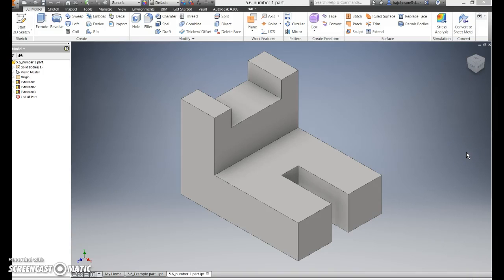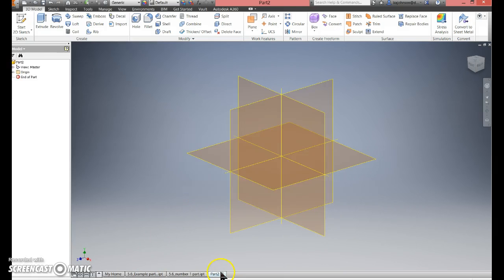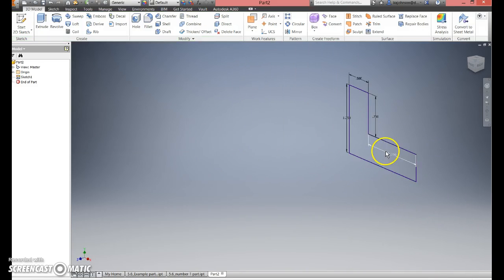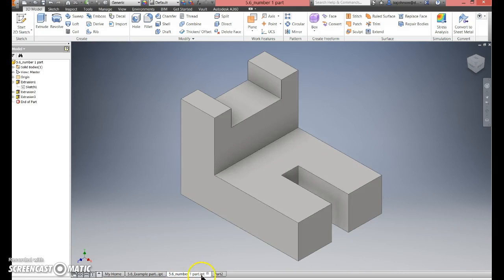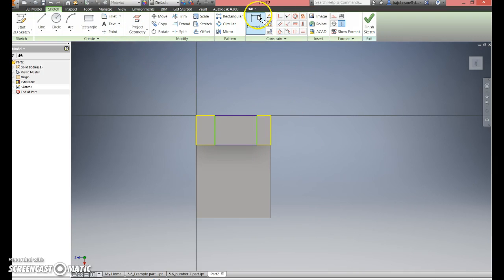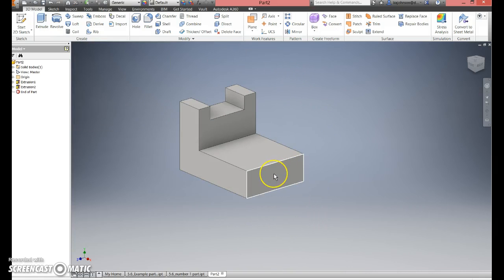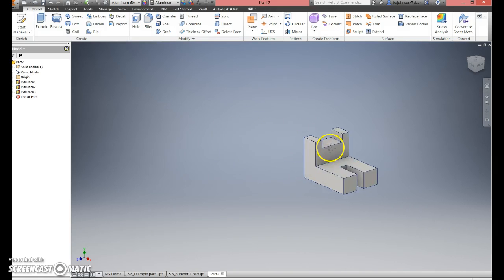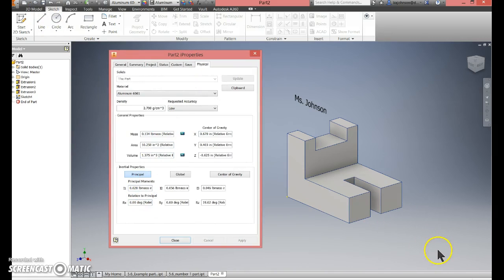5.6_I-Properties_Question 1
Tutorial on how to create using "extrude cut", how to add "text" and how to check "I-Properties"